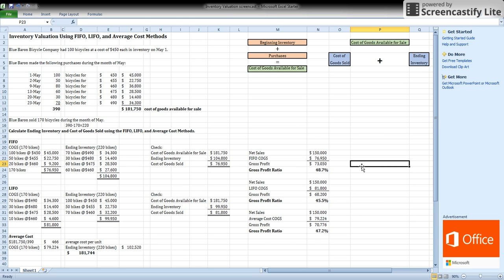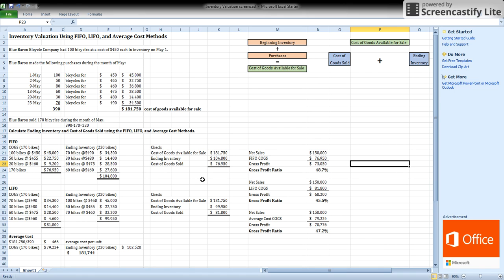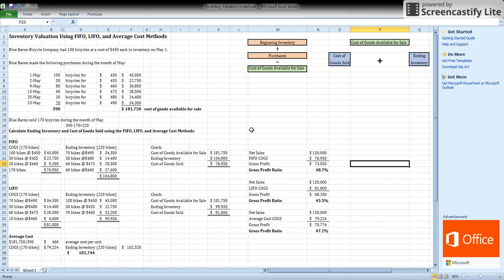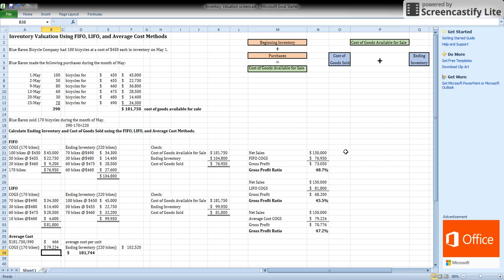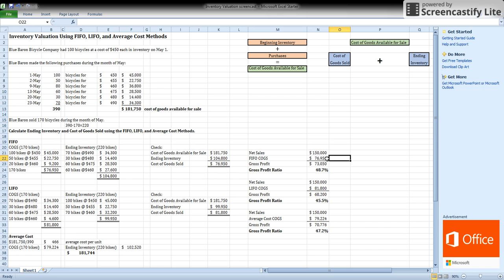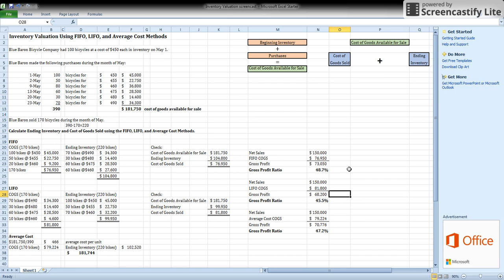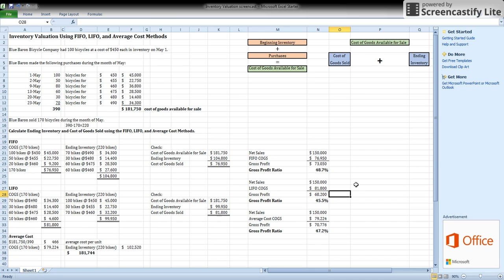Inventory Valuation Summary